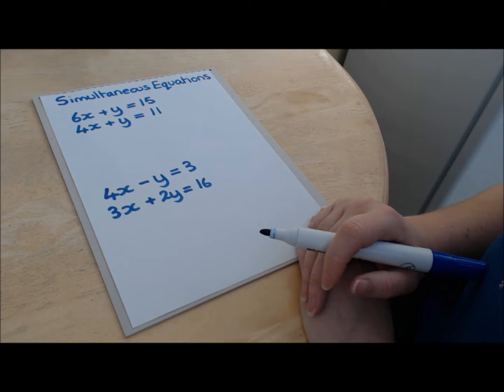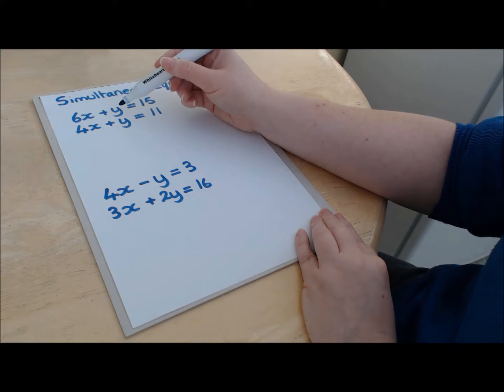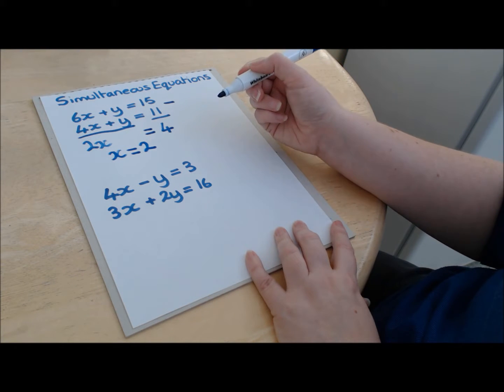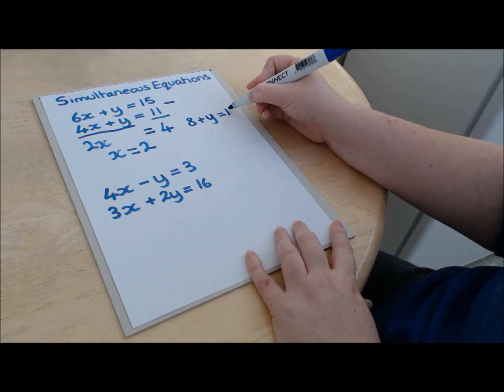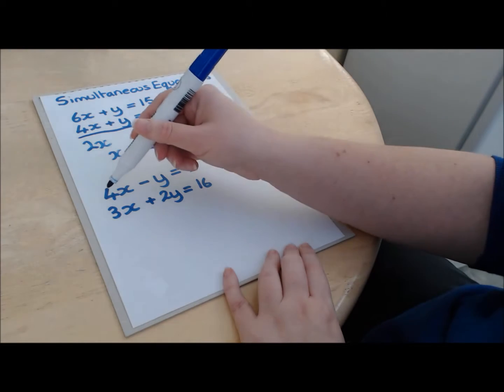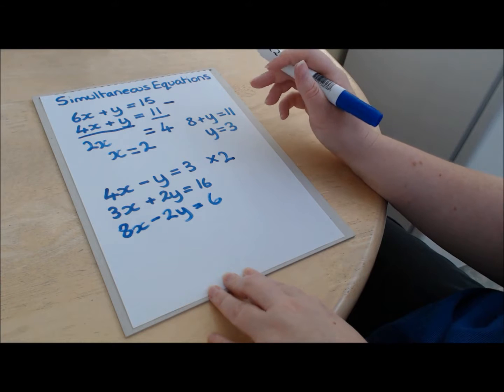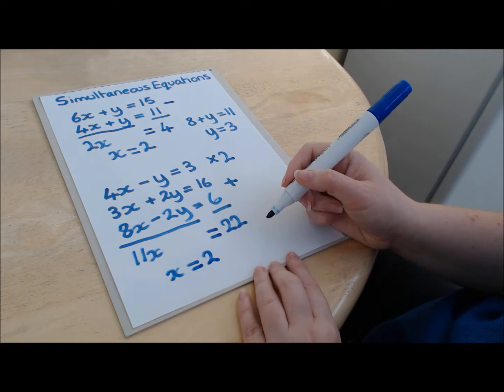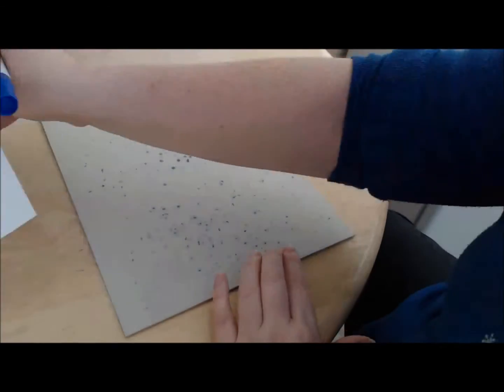Simultaneous Equations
How to solve simultaneous Equations using the elimination method